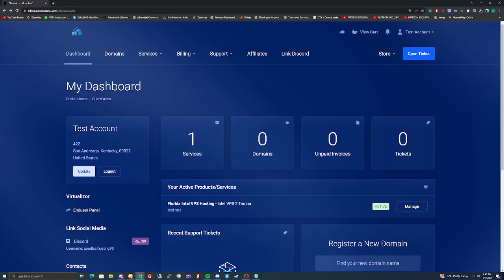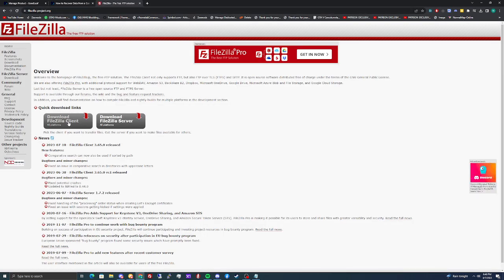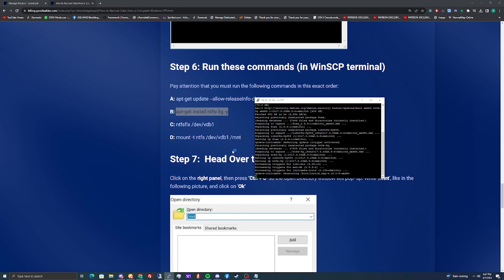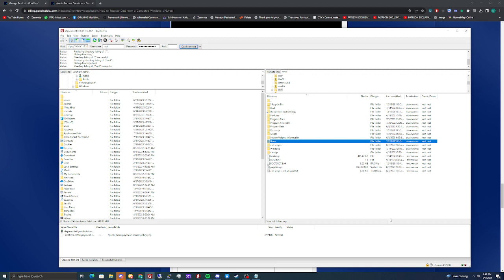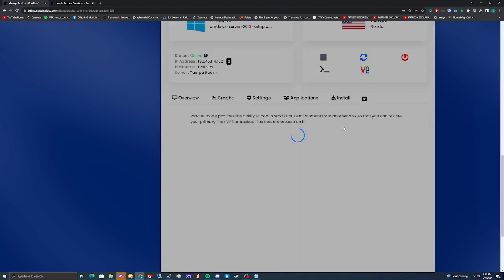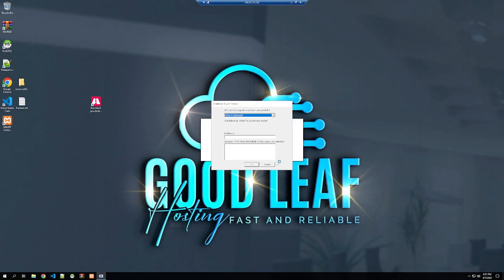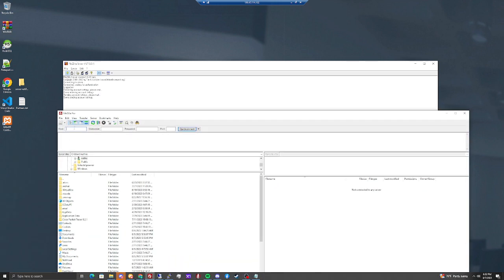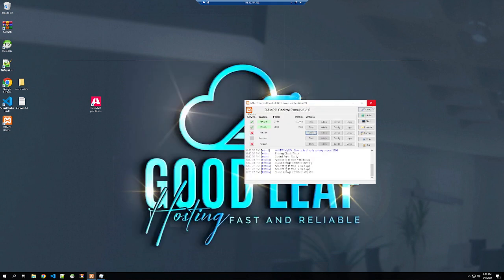How To Recover Files From a Corrupted Windows VPS From GoodLeaf Hosting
This will give you a tutorial on how to recover your vps files

GoodLeaf Hosting 🌿 x Quasar Store
Get fast and stable FiveM resources.

We trust Quasar Store for great performance and support.

Power your server the right way. Premium hosting for serious creators.